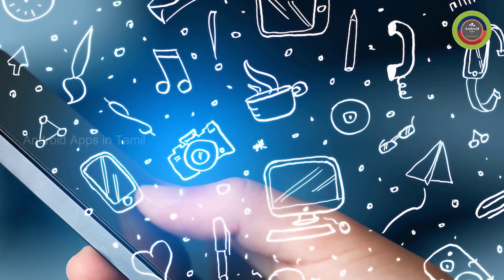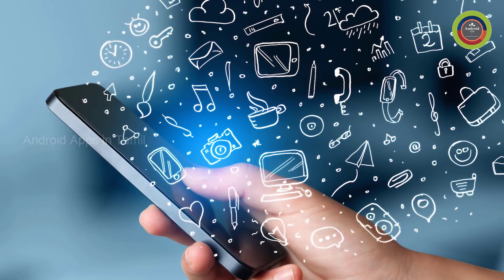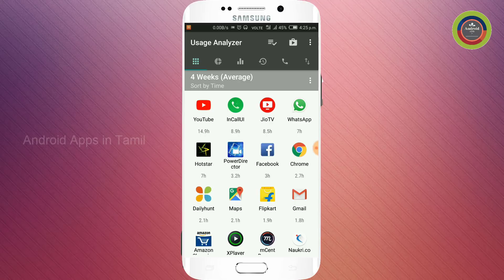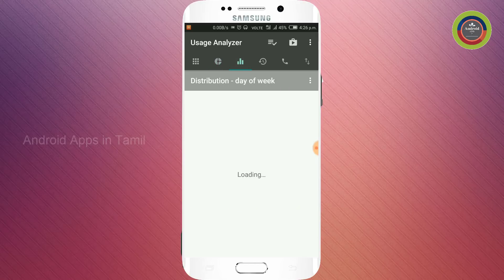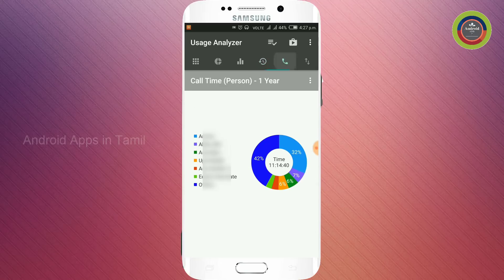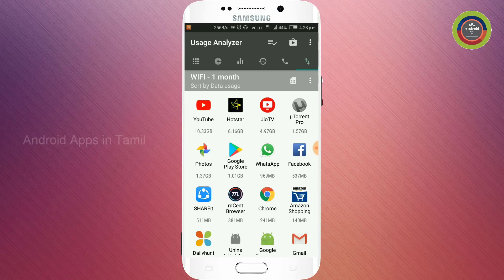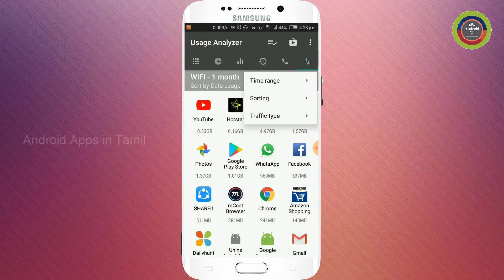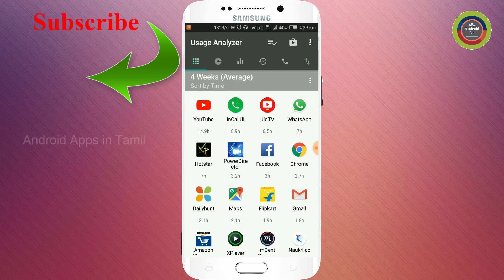Mobile Usage Analyzer App | Android Apps in Tamil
If you can't measure it, you can't improve it.

This is a time management tool for managing and analyzing your time spending on apps. How much time you spend on your favorite apps?

Don't waste your time.